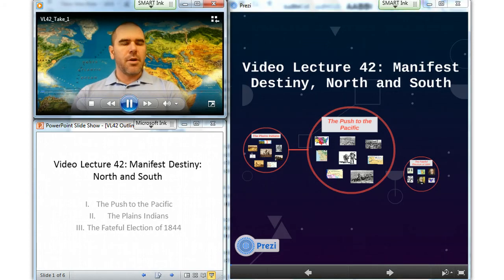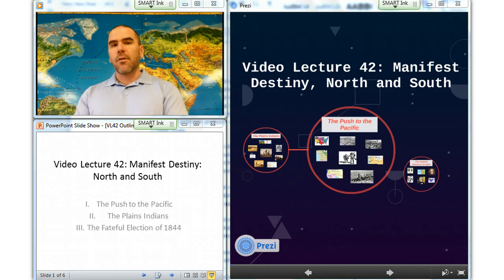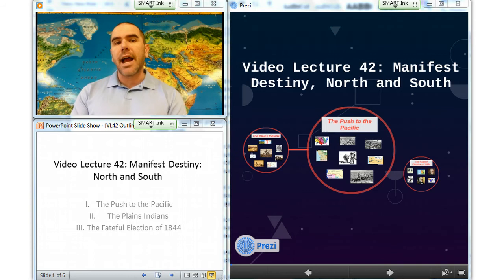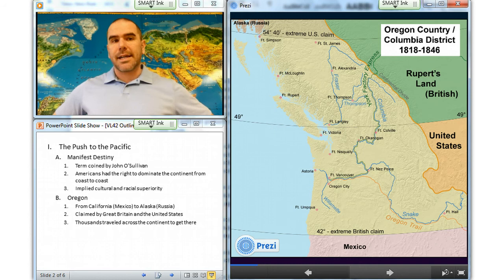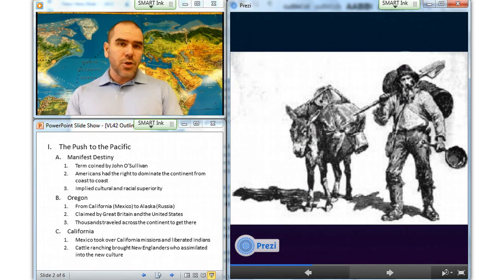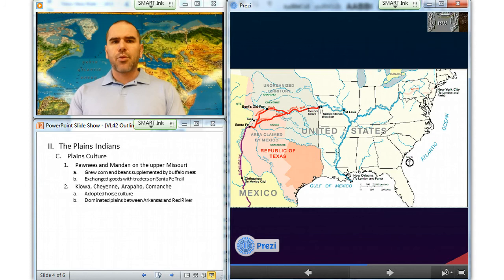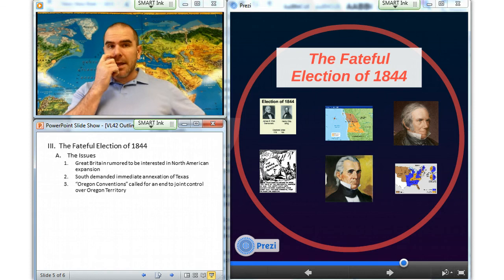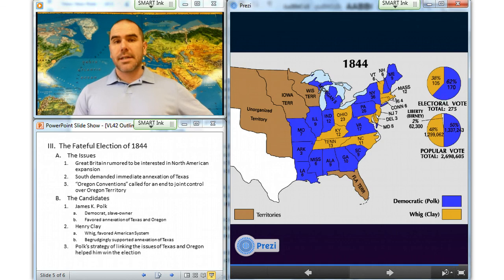Video Lecture 42: Manifest Destiny, North and South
Manifest Destiny, North and South: The Push to the Pacific, The Plains Indians, The Fateful Election of 1844